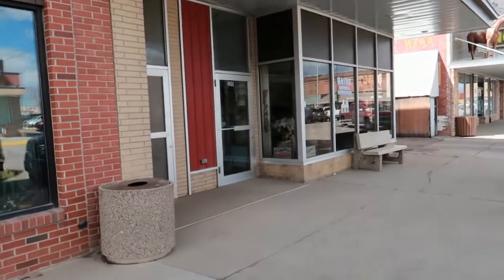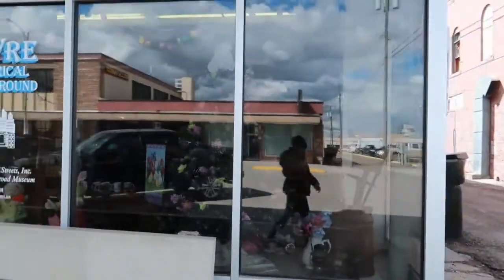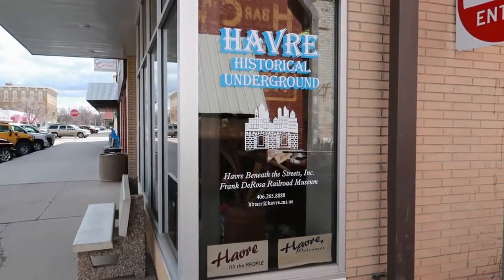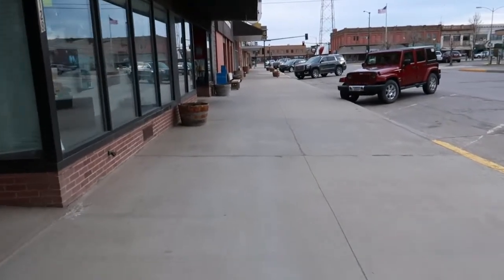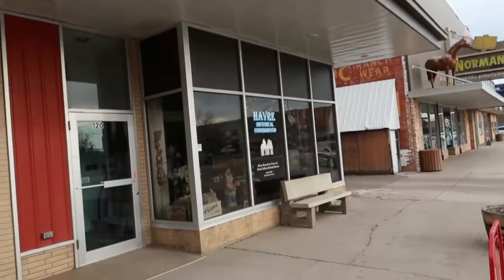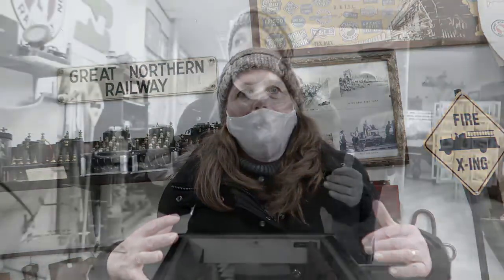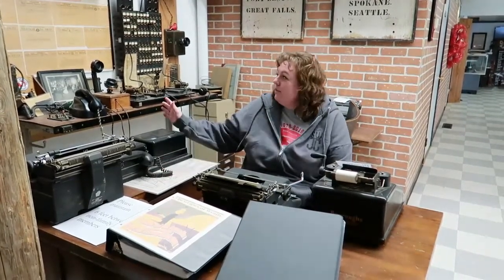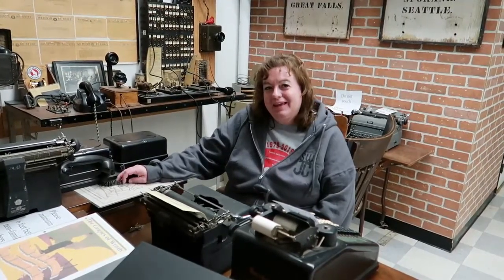Mandy's Adventures ~ Frank DeRosa Railroad Museum~ Havre, Montana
My channel is called Mandy's Adventures.  I live in Montana, so will mostly video the places around the state of Montana.
Occasionally, I travel out of state and will be known to video about those adventures too!

Today, I went on an adventure to visit the Frank DeRosa Railroad Museum in Havre, Montana.
WOW!  there is so much to see.
I Loved the model railroad and watching the model trains running.
I could stay there all day in this awesome museum.
It is in the same building as Havre Beneath the Streets.
Plan on spending a day there.

Mandy  :)

or you can contact them~
120 3rd Ave., Havre, Montana 59501
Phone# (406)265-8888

Mandy's Adventures
mandy's adventures
MANDY'S ADVENTURES